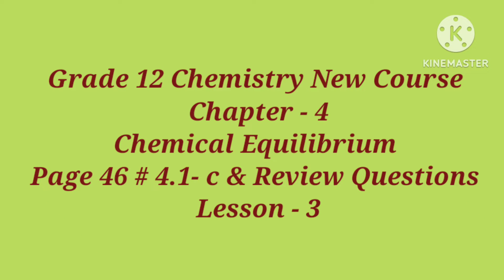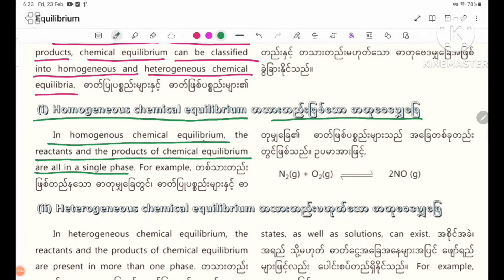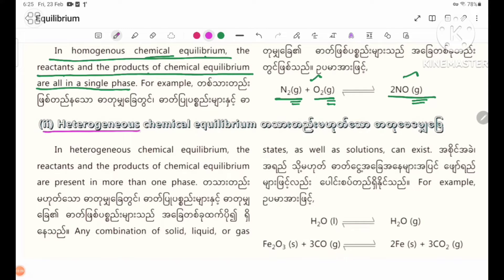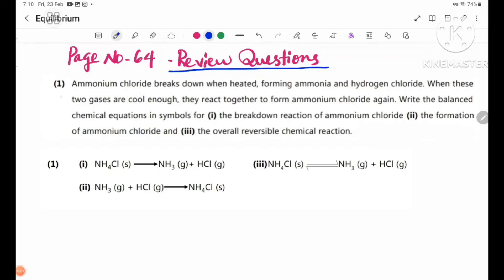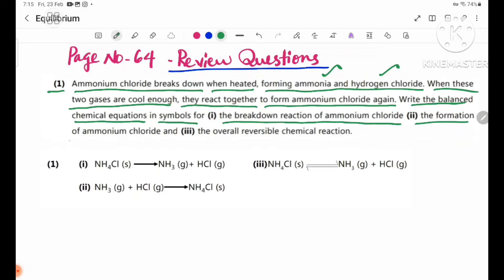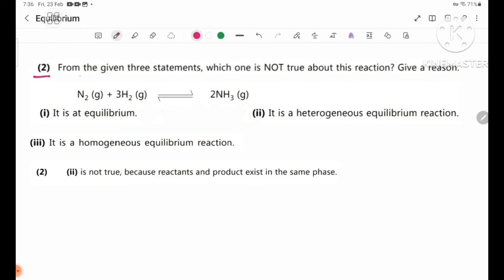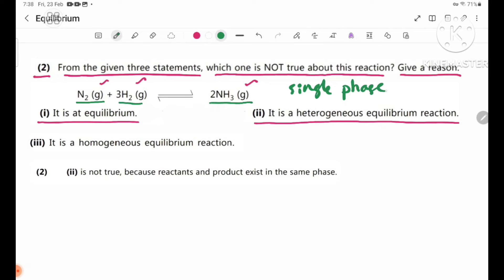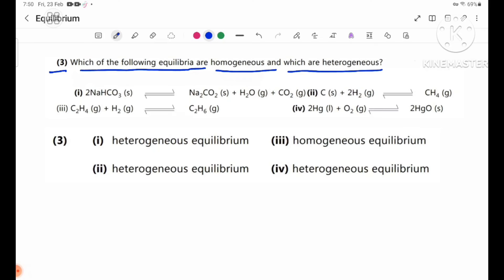Grade 12 Chapter-4 Page no. 64 (4.1 c) and Review Questions